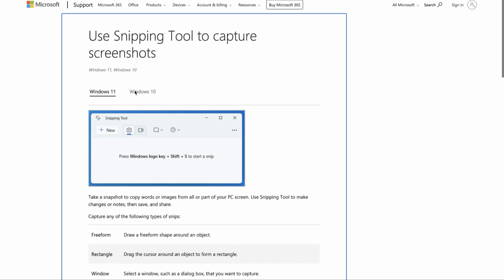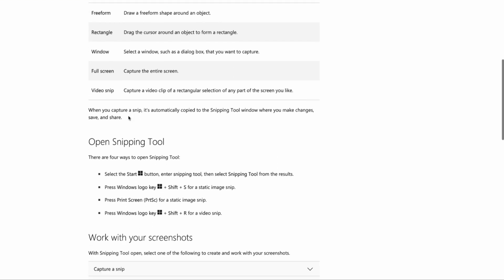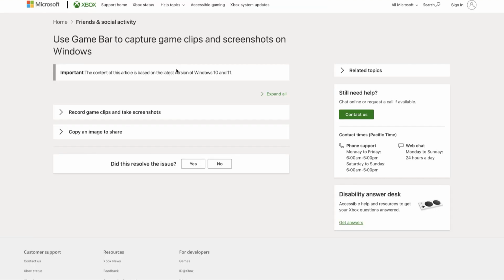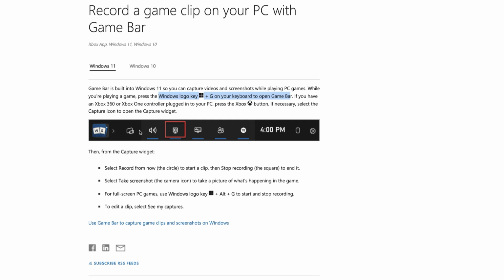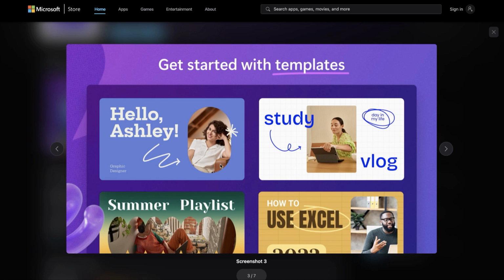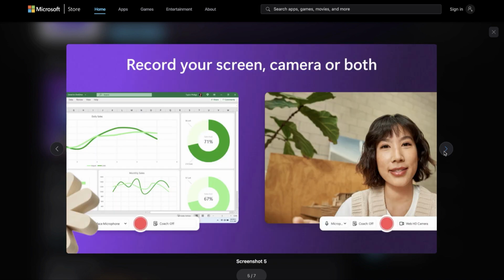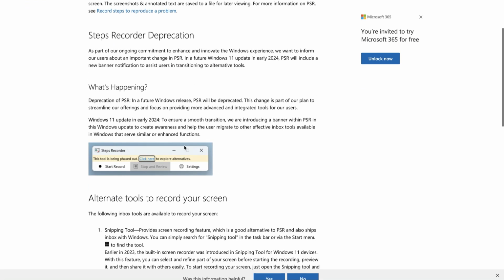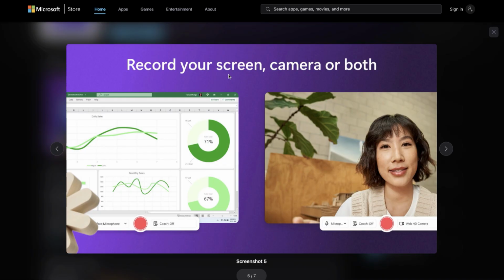🔧 Must-Have Tools for Developers & QA: Snipping Tool, Xbox Game Bar, Clipchamp! 🚀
Unlock the power of these essential tools for developers and QA professionals! In this video, we dive into the Snipping Tool, Xbox Game Bar, and Microsoft Clipchamp—three fantastic alternatives to the retired Steps Recorder. Whether you're capturing screenshots, recording test scenarios, or editing video tutorials, these tools are game-changers for boosting your productivity. Don't miss out on these tips that can streamline your workflow and enhance your documentation process. Watch now to discover how to make the most of these powerful tools!

0:00 Introduction to the video and what we’ll cover
0:30 Snipping Tool overview and its uses
1:40 Xbox Game Bar overview and its features
2:32 Microsoft Clipchamp overview and its editing capabilities
3:40 Call to action: Like, subscribe, and comment
4:07 Outro and end screen